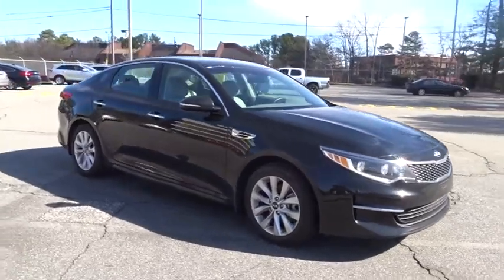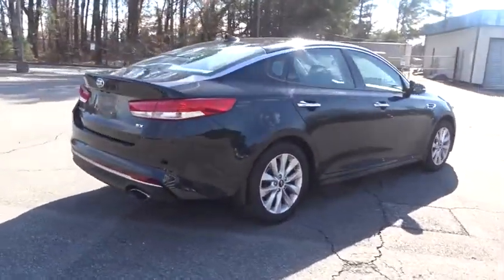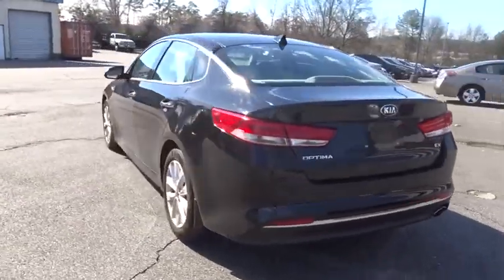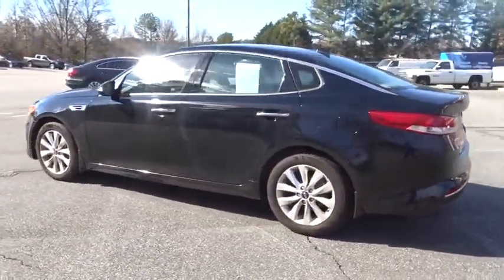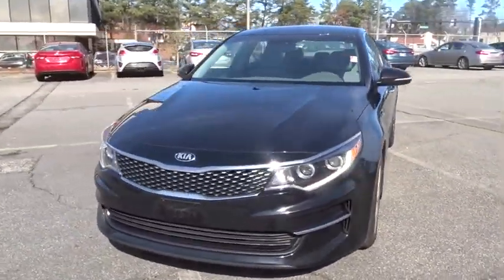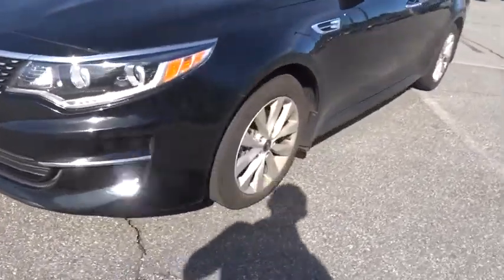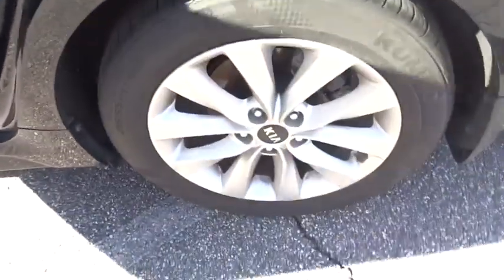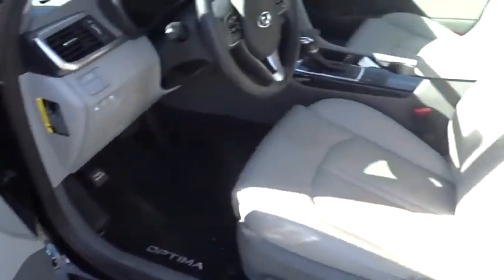2016 Kia Optima Smyrna, Marrietta, Atlanta, Alpharetta, Kennesaw, GA 286014A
Ebony Black Used 2016 Kia Optima available in Smyrna, Georgia at Ed Voyles Hyundai Kia. Servicing the Marrietta, Atlanta, Alpharetta, Kennesaw, GA area.

2016 Kia Optima EX in Ebony Black.Clean CARFAX. CARFAX One-Owner. Recent Arrival! 35/24 Highway/City MPG Odometer is 11276 miles below market average!